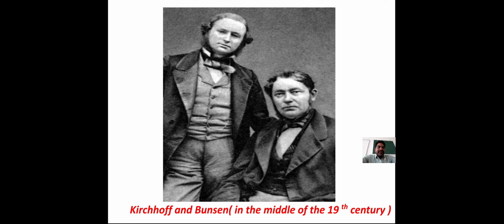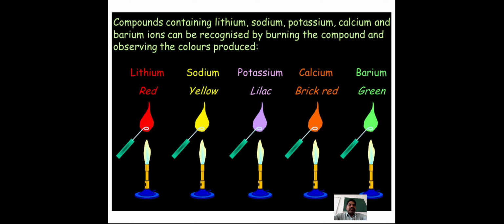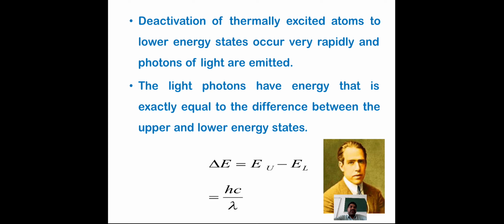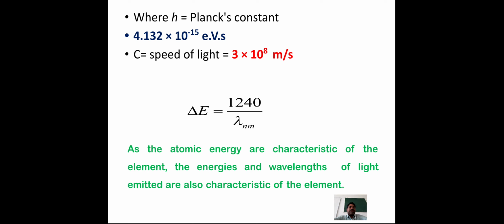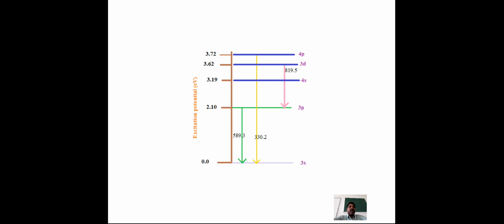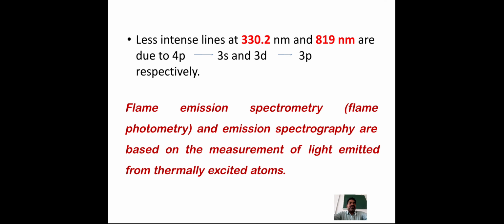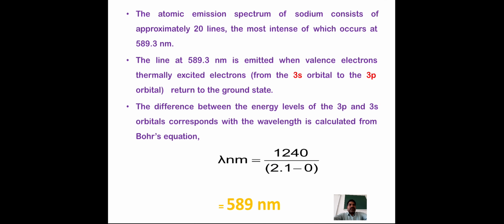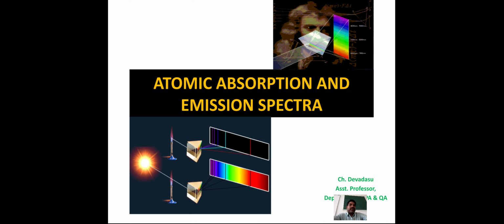Atomic absorption-emission spectra 2